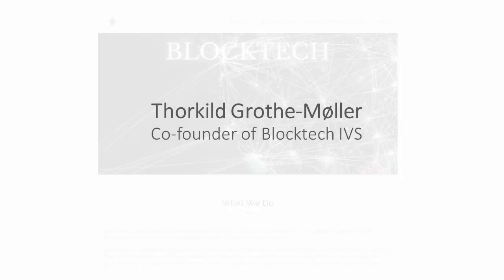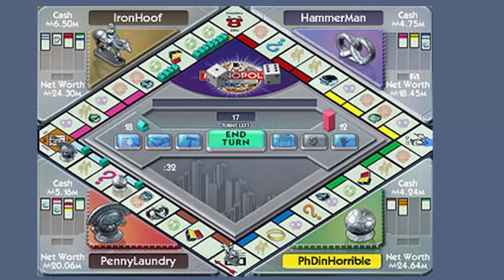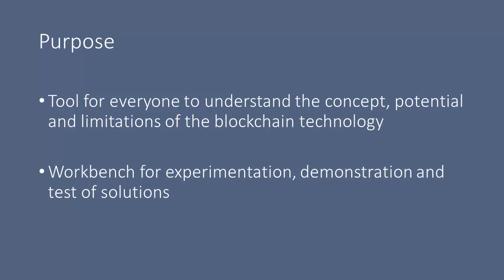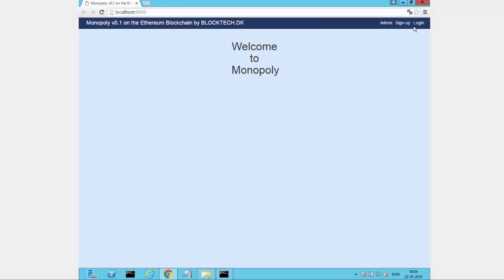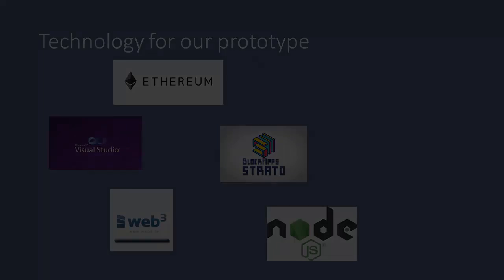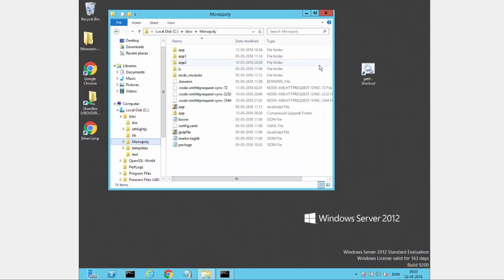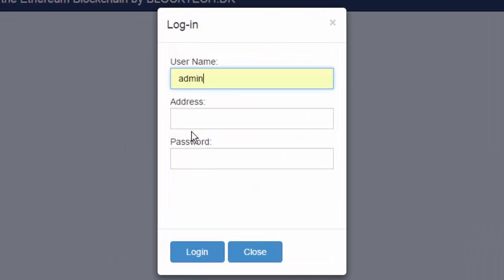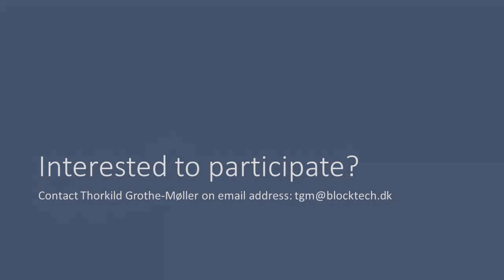Monopoly on the Blockchain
Serves these two purposes:
- Tool for everyone to understand the concept, potential and limitations of the blockchain technology
- Workbench for experimentation, demonstration and test of solutions

Scenarios which can be supported:
- User-identity of players
- Link real-world objects into a blockchain
- Sell and Buy
- Cross-border transactions
- Smart-contracts for Escrow
- Supply-chain-management
- Registration
- Taxation
- Audit/Regulation